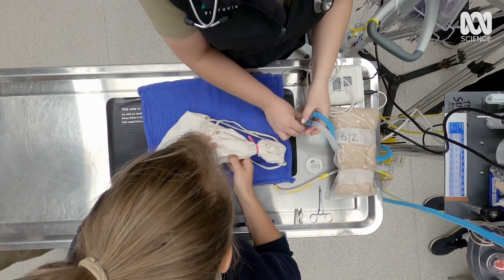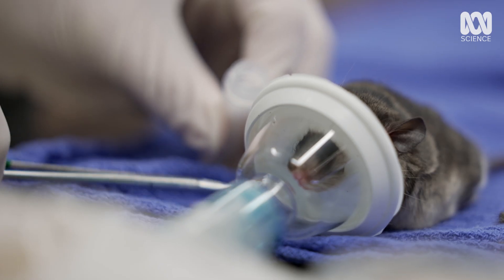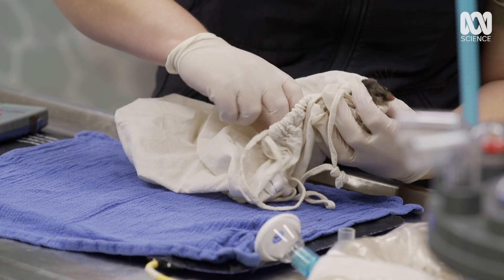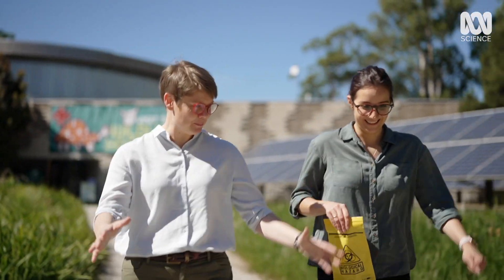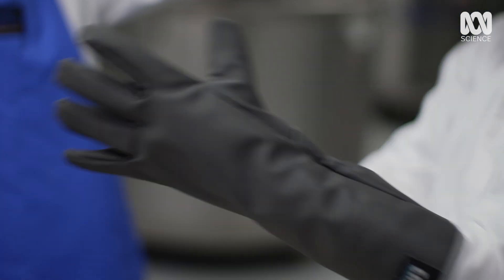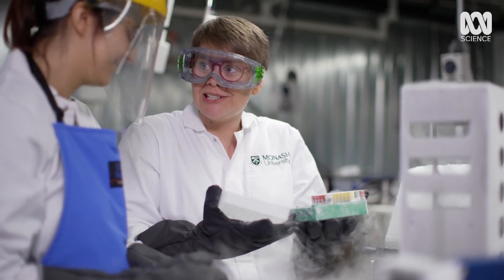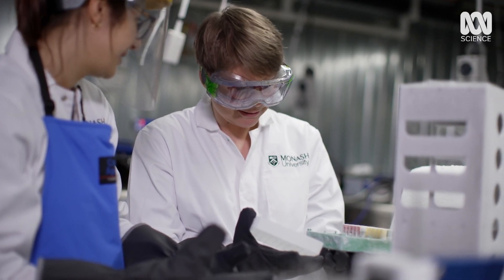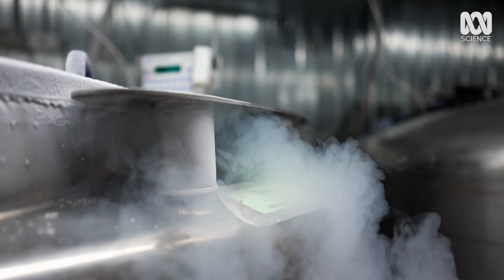Should we bring back extinct animals? | Catalyst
Scientists are storing the DNA of endangered animals in cryobanks, with the hope that one day we can resurrect them. But even if it's possible, should we?